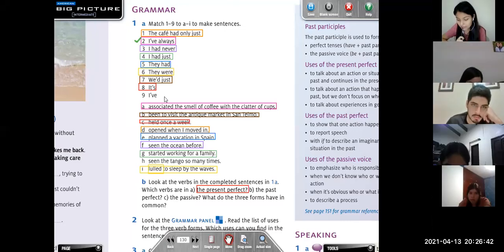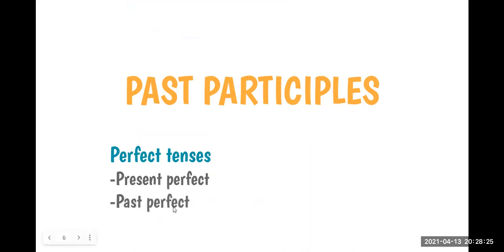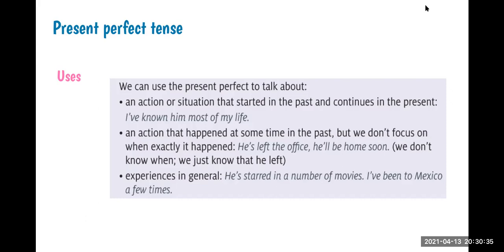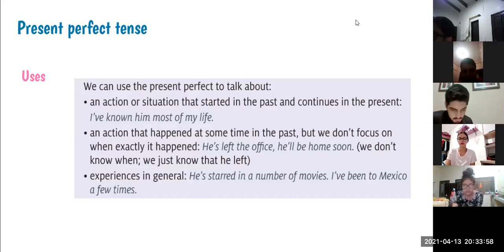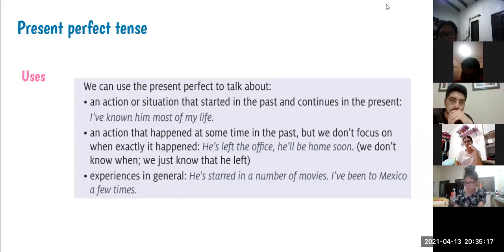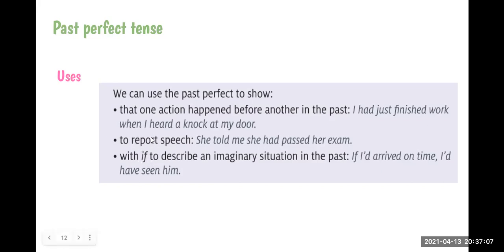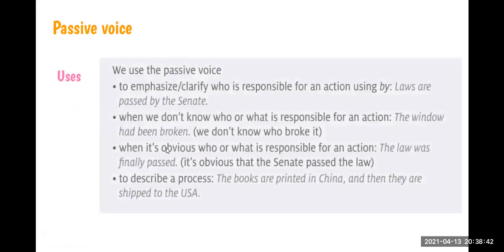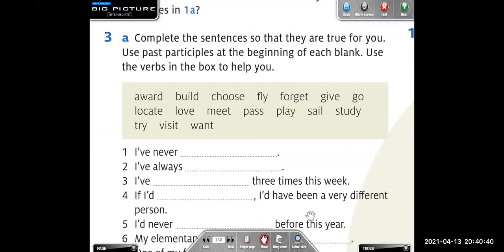PARTICIPLES - LEVEL 8